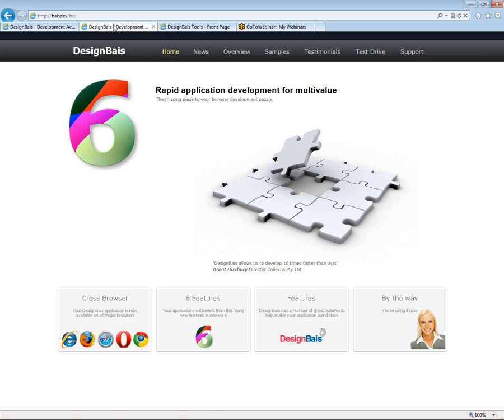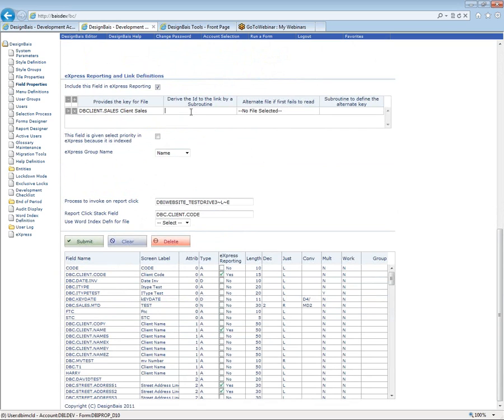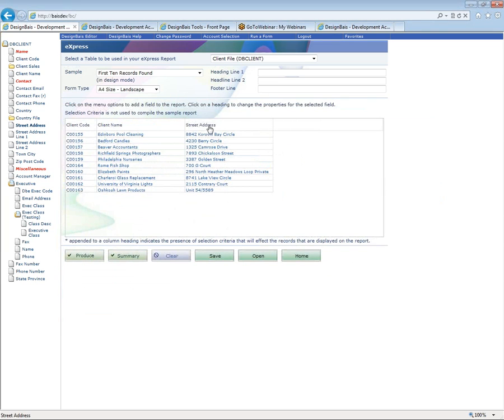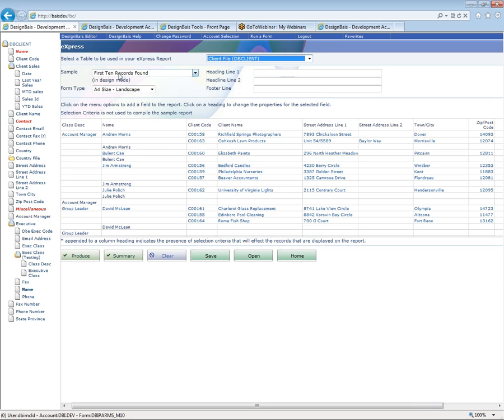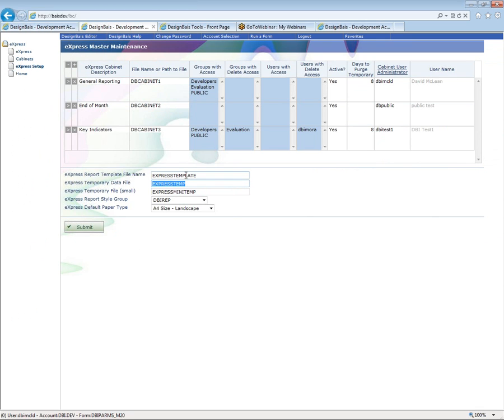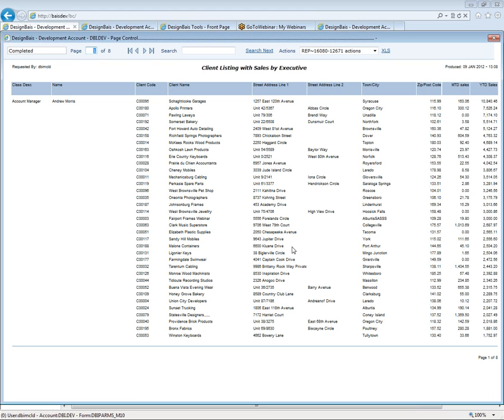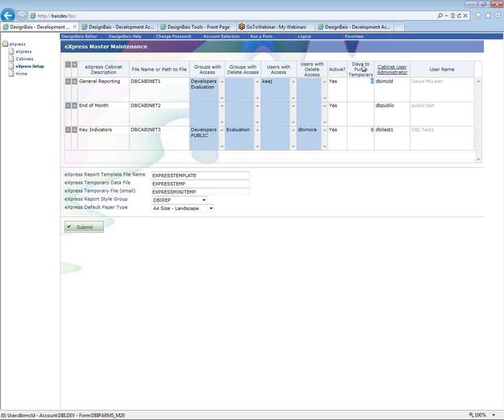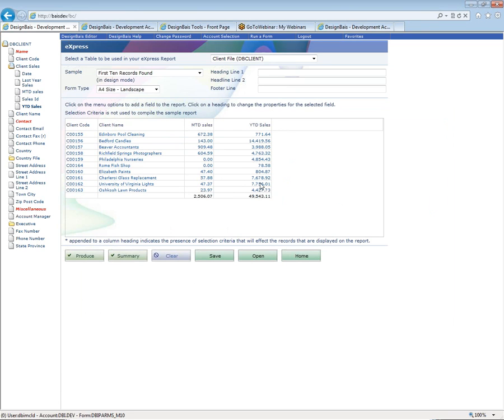DesignBais eXpress and Cabinets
DesignBais v6 has a very powerful ad-hoc reporting tool built-in. This is included
with the basic DesignBais toolkit. DesignBais eXpress is designed for use by end-
users. This session will take an end-user based journey through the DesignBais
eXpress interface.

It will also explore the fundamentals of setting up the DesignBais eXpress
environment at a technical level.

Cabinets are a storage area for DesignBais reports and DesignBais eXpress
reports. Any report produced from within DesignBais can be directed to a Cabinet.
From there, users can view, search, export to a spreadsheet, collectively print any
of these reports. This provides a useful mechanism for the long-term storage and
access of reports.

This session will explain cabinets from both an end-user and a technical viewpoint.